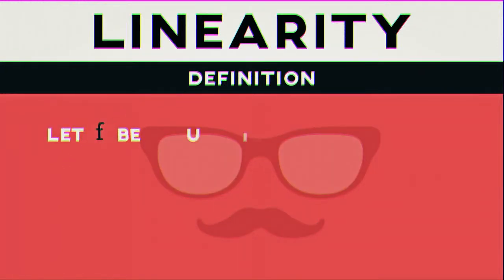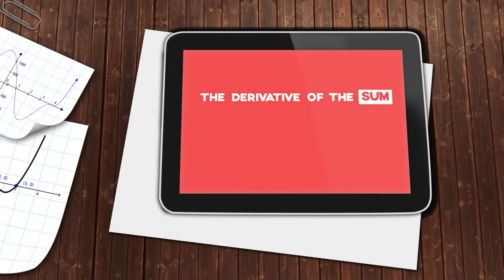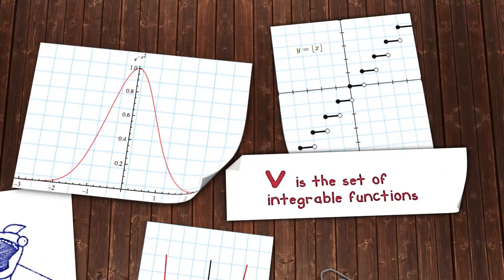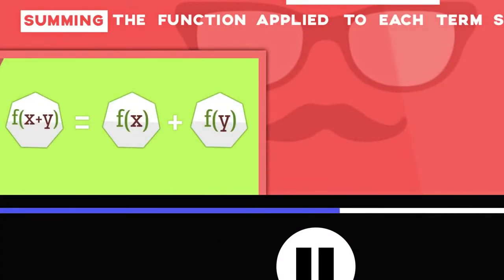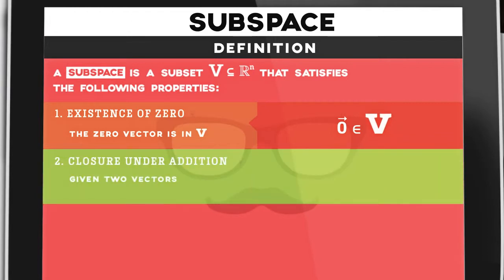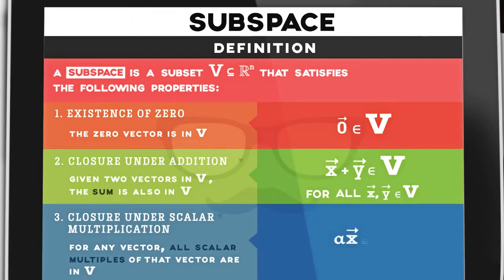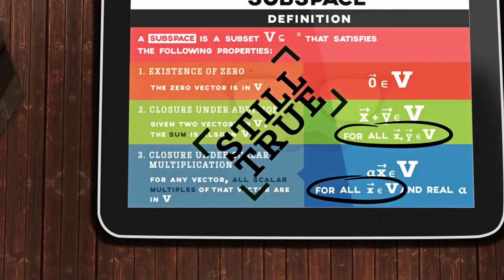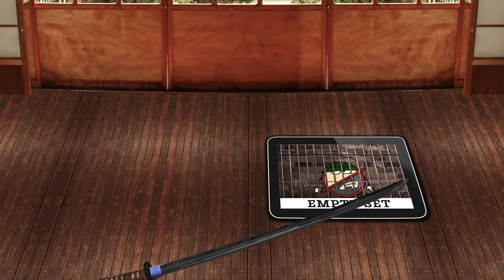Stanford Math 51H 3.2 Subspaces of R^n